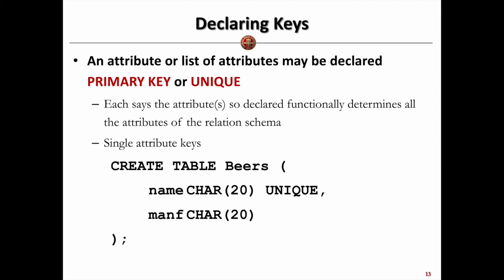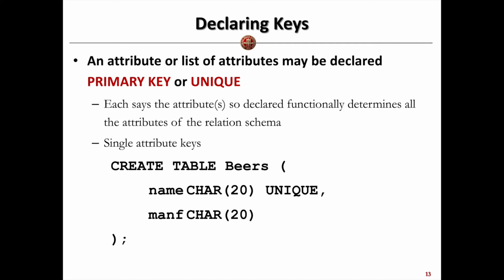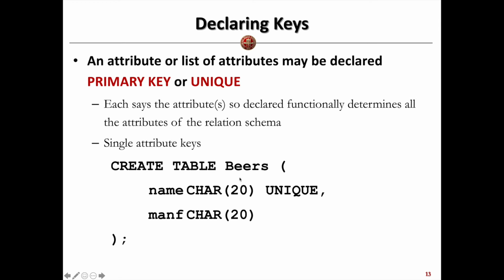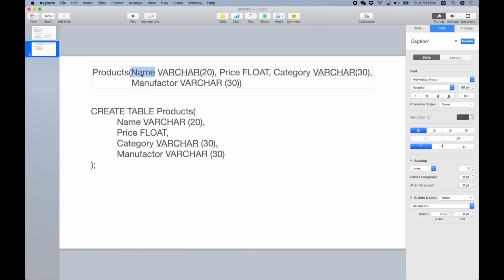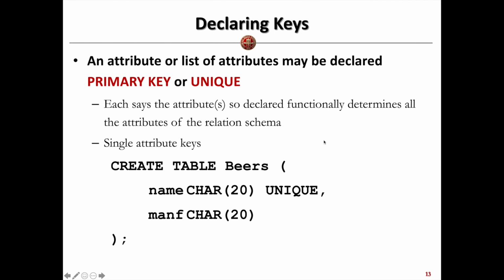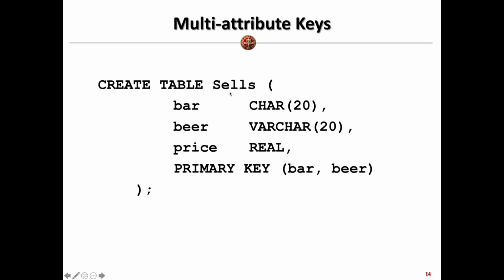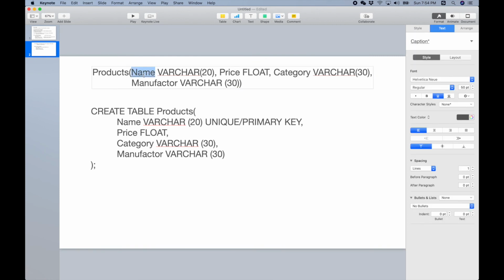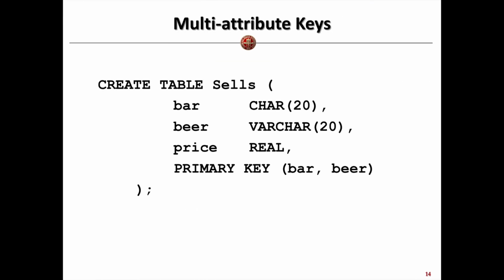Relational Model Part 7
This video introduce the Primary Key and Unique for key declaration for tables.